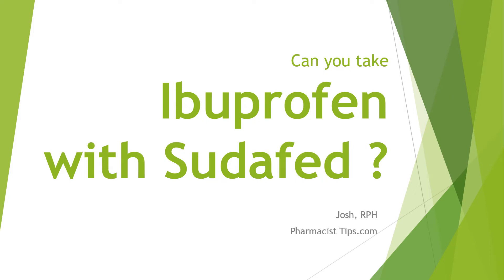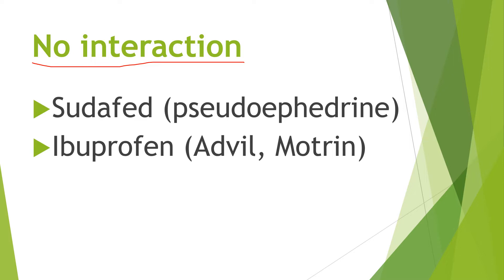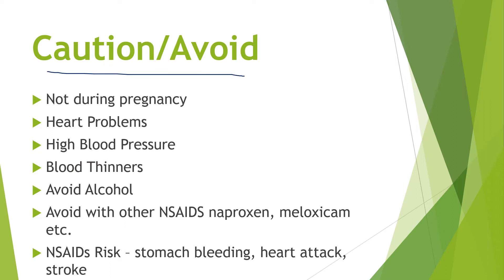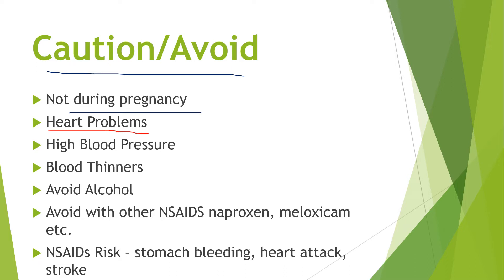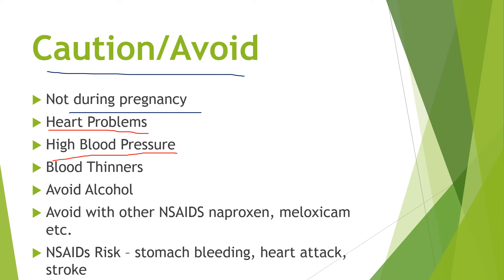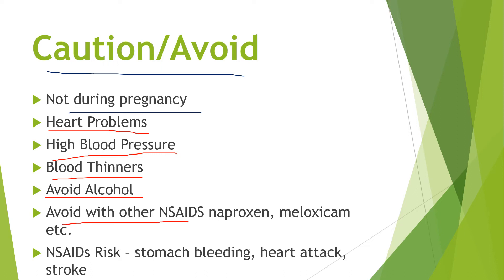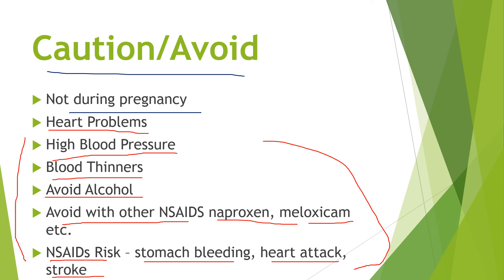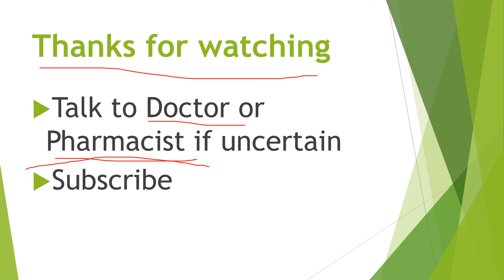Can you take Ibuprofen with Sudafed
Can you use Sudafed (pseudoephedrine) and Ibuprofen together, is there and interaction? That is the topic discussed. The popular decongestant and pain and fever reducer are often used together.
I also talk about the people who should use caution.